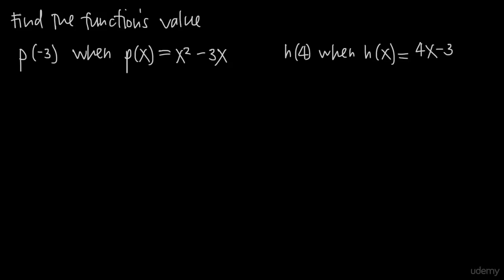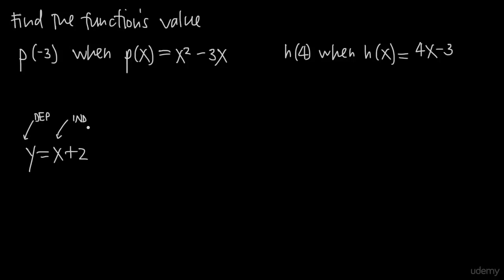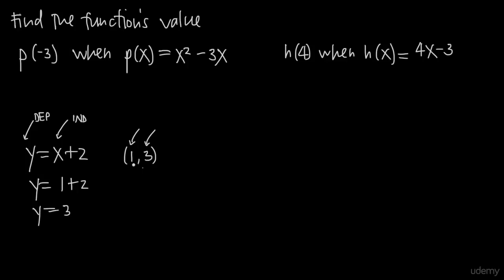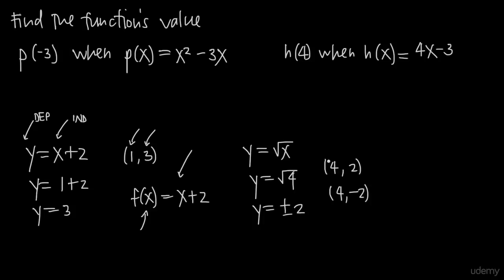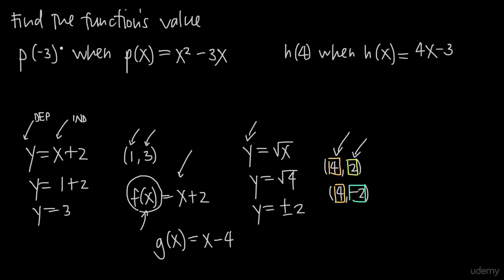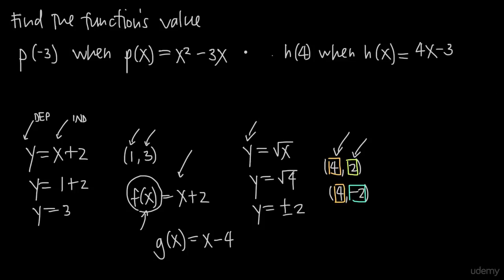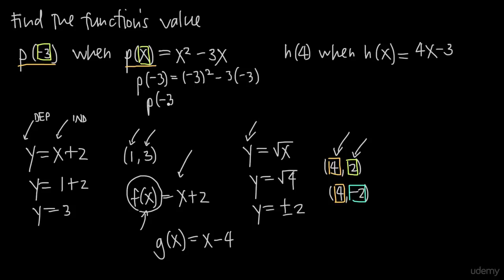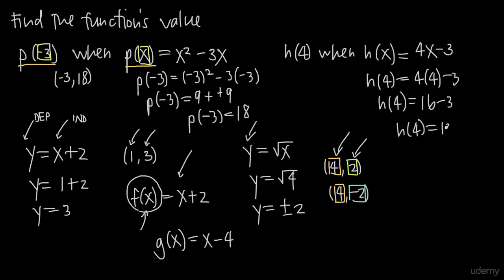Functional notation || Class-029 || Mathematics